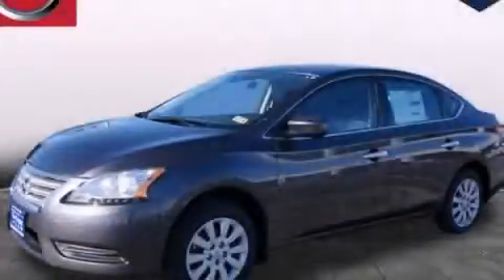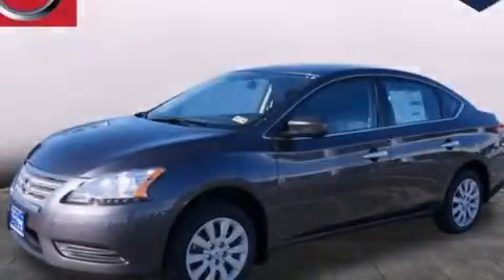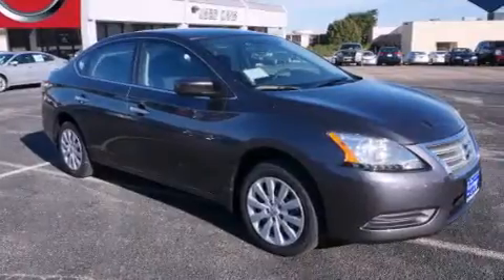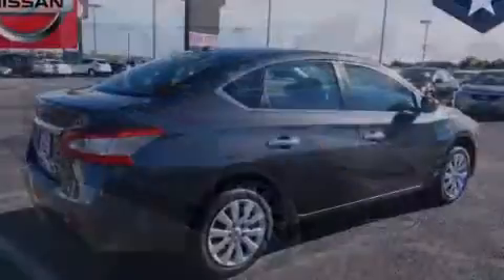2014 Nissan Sentra Fort Worth TX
We've been honored to serve the Dallas TX area , we promise that your experience at our dealership will exceed your expectations ! Year : 2014 Make : Nissan Model : Sentra Engine : 1.8L DOHC 16-Valve 4-Cyl Engine Trans . : Automatic Clay Cooley - Nissan 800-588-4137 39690 LBJ FREEWAY Dallas , TX 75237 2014 Nissan Sentra Dallas TX